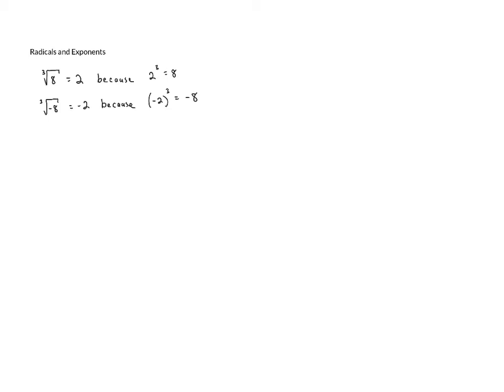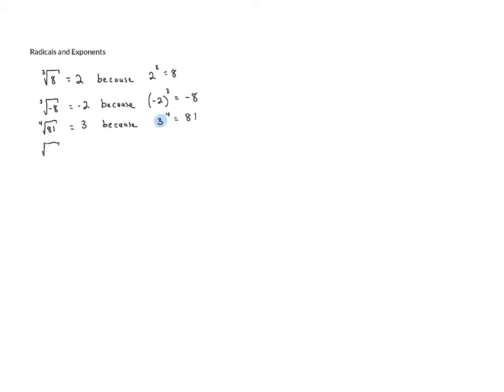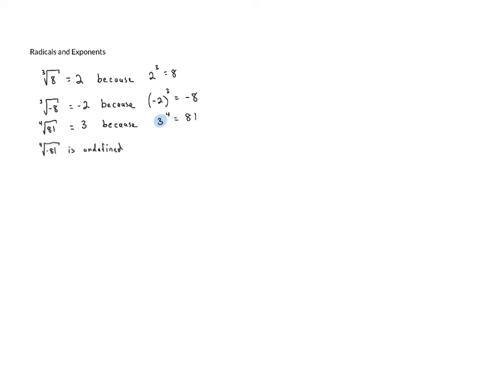M9090SN61 - Radicals and Fractional Exponents (Part 1)